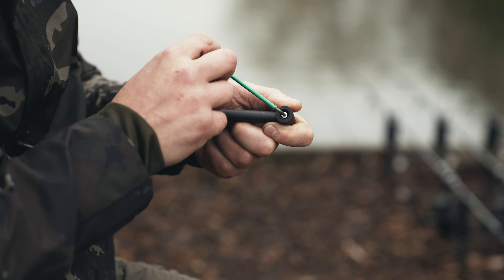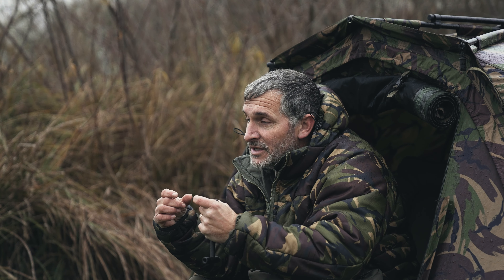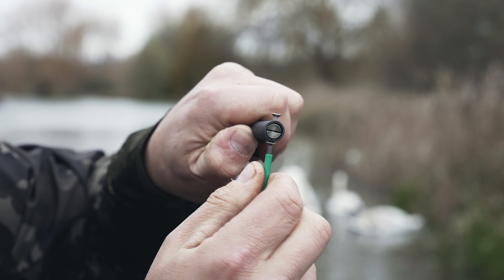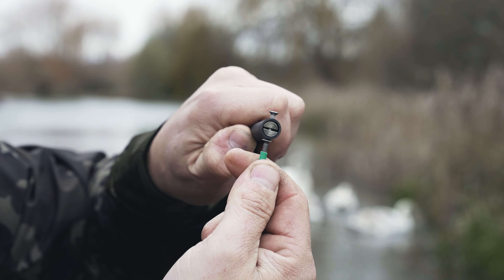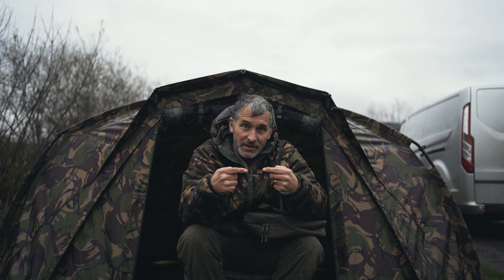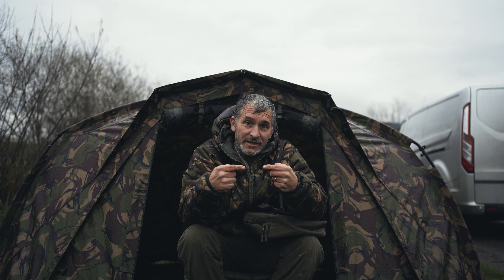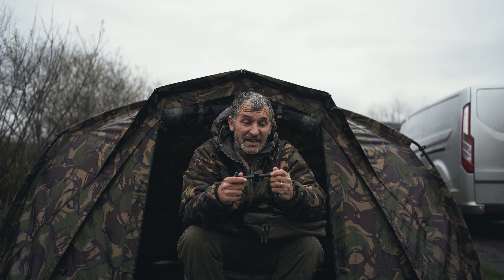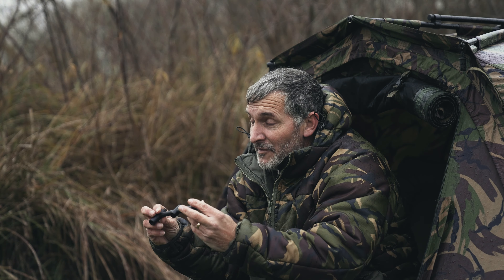Mark talks Carbon!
A video explaining and demonstrating why this new ND carbon range is nearly indestructible. NEARLY.